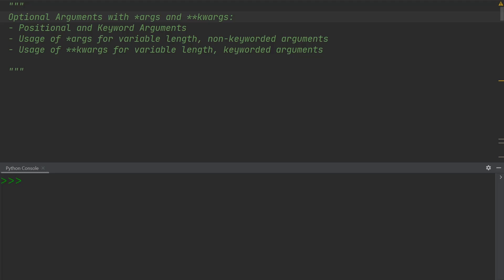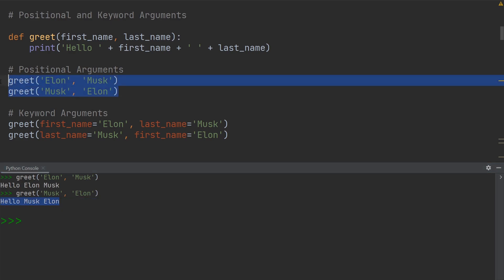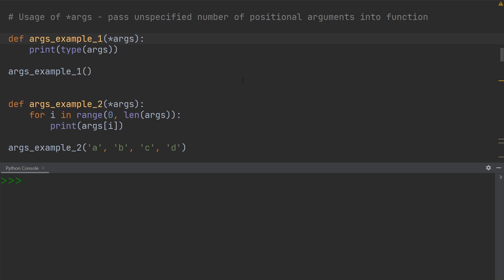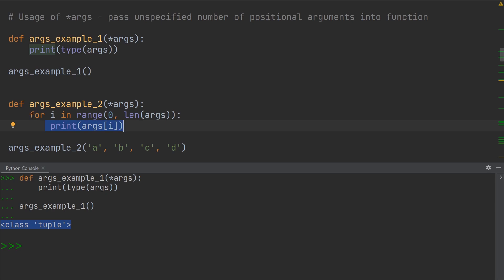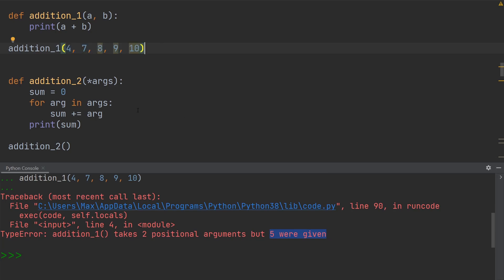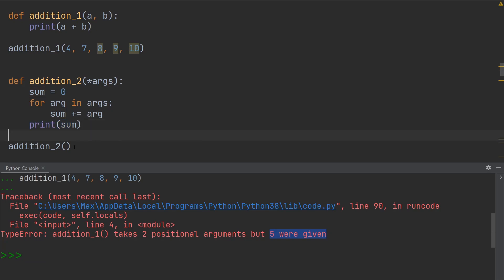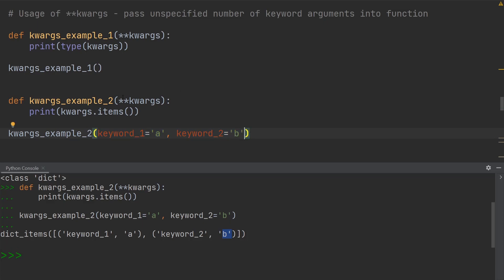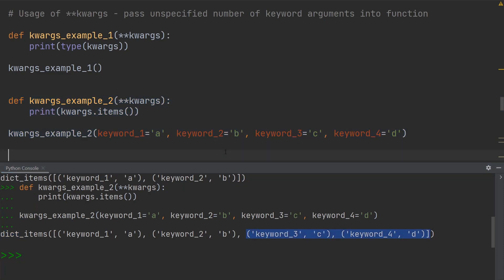Understanding *args and **kwargs | Intermediate Python Tutorial | Updated 2023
Optional arguments using *args and **kwargs.

◾◾◾◾◾ Timestamps ◾◾◾◾◾
00:00 | Content Outline
00:23 | Positional Arguments and Keyword Arguments
02:20 | Usage of *args
06:30 | Usage of **kwargs